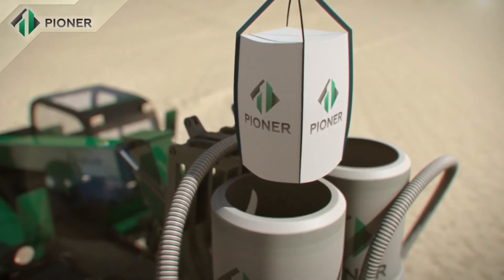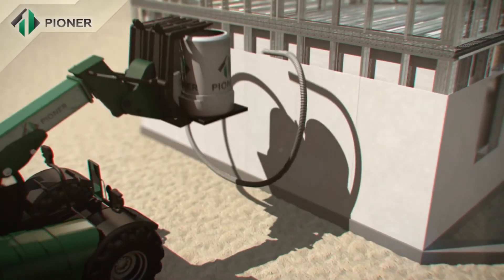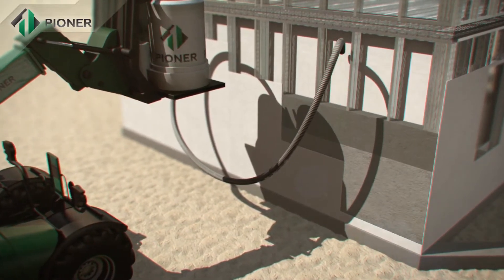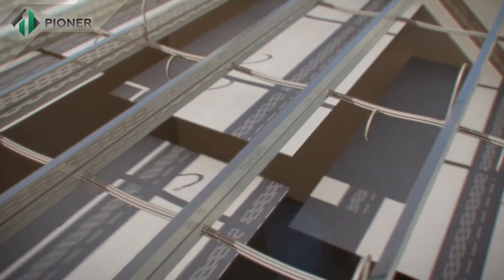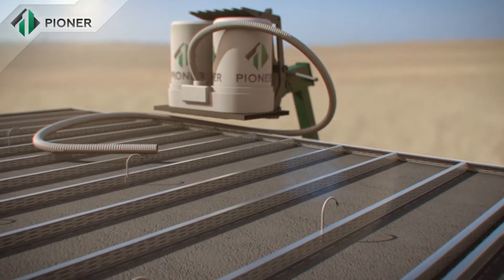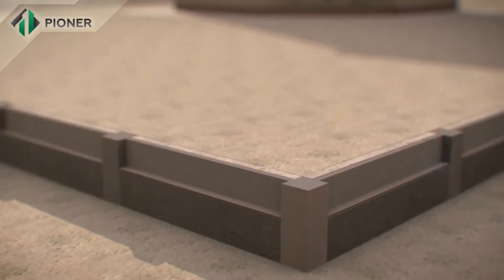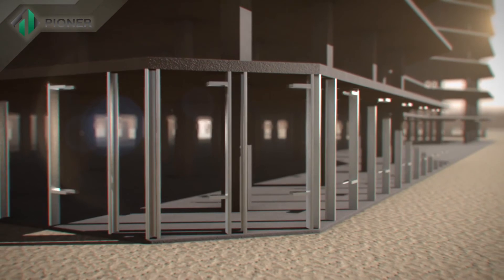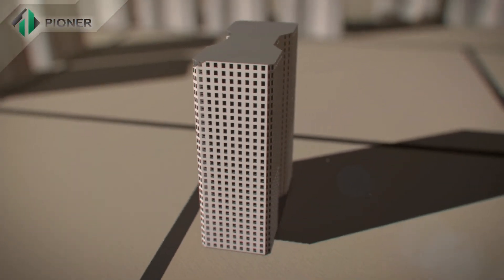Cellular lightweight concrete (CLC) infill for internal partition walls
List of Roll Forming Machines manufacturer such as: Framecad, Howick, Arkitech, Scottsdale, Pinnacle, Unbak, SFS International and other you can find

Lightweight aerated concrete (cellular concrete, gasbeton) is a good decision for walls, roof, floor screed insulation for light gauge steel (cold formed steel) structure construction technology. It has good thermal and sound insulation and low density. Lightweight aerated concrete good material to reduce dead load on structure.